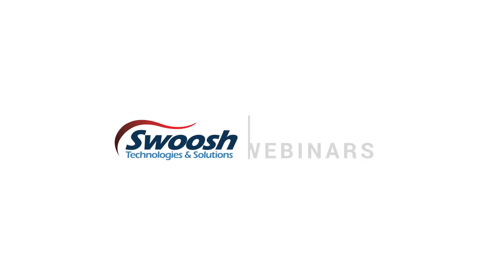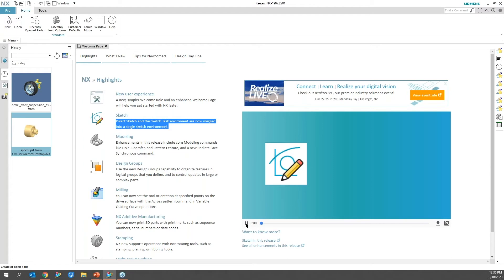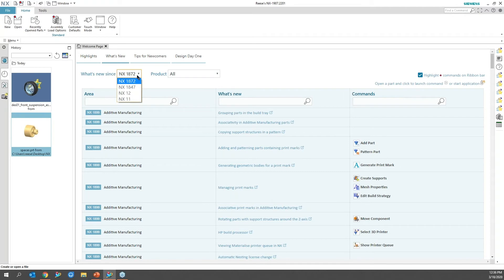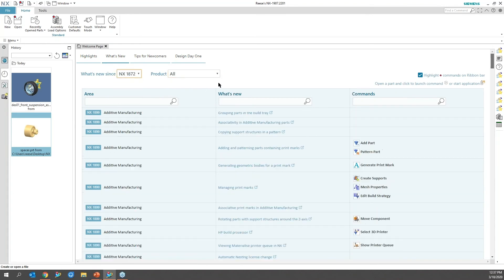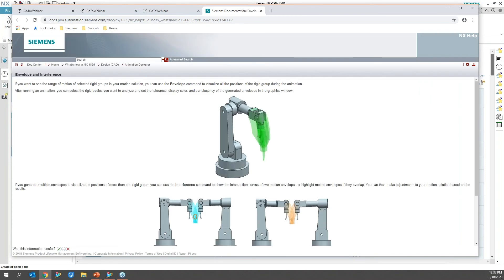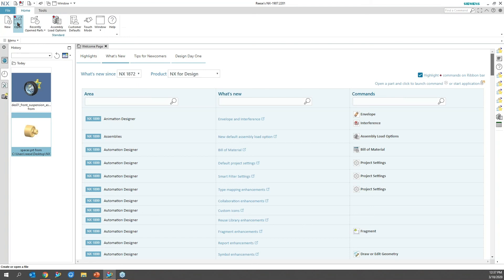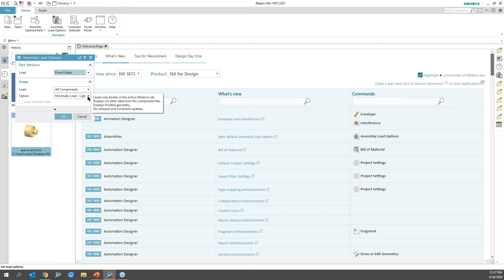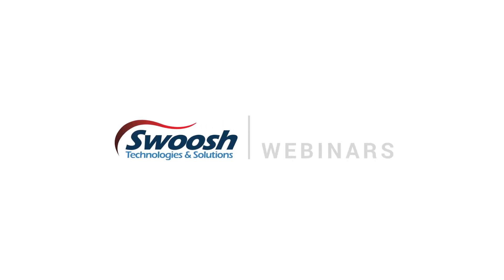How to Find New Features in NX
Register for the annual NX University to attend more sessions on new features added to NX

This clip is from the full-length webinar on Synchronous Modeling in NX

In this video, Application Engineer Reese Shearer walks us through highlights on the NX welcome page and associated videos. The "What's New" page is segmented by version and lists all new features. It includes tutorials and how-to's. A new "Highlight Feature" option will highlight new features in the ribbon bar with a small red notification.